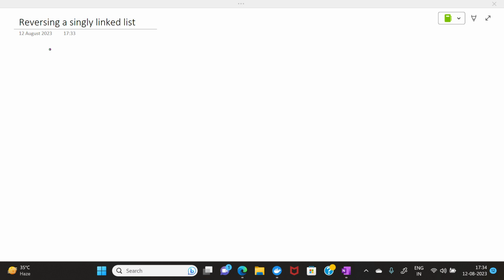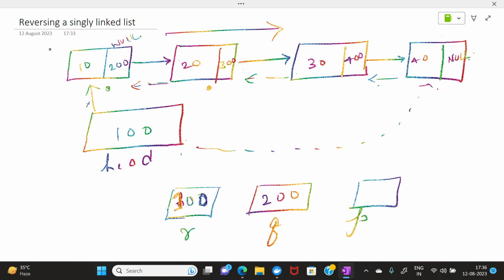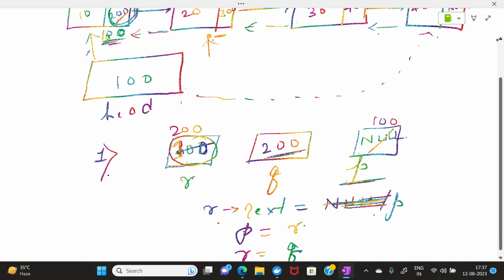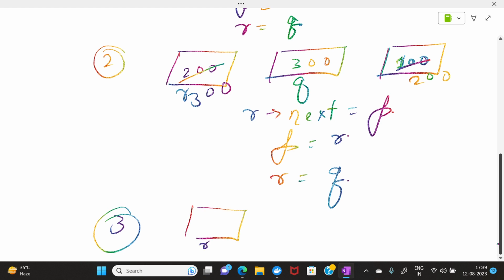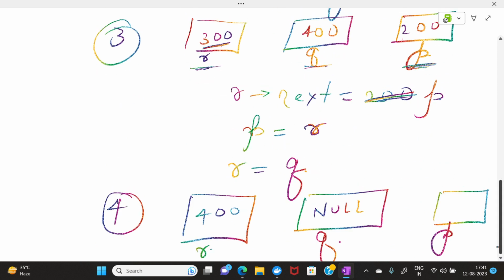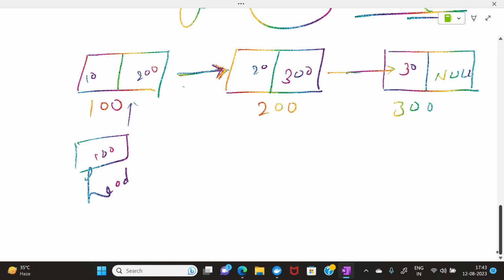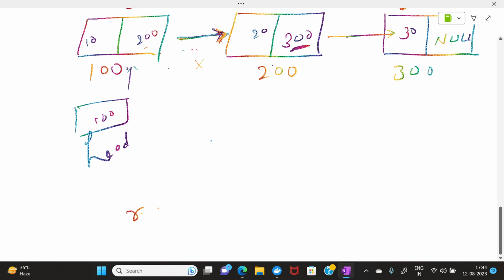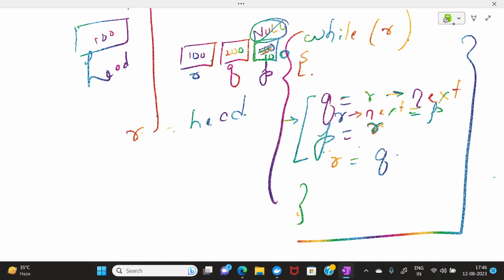Reverse a Singly Linked List Explained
In this video, I will explain how to reverse a singly linked list. I will demonstrate the step-by-step process using three pointers: P, Q, and R. P keeps track of the current node, Q keeps track of the next two nodes, and R is a temporary pointer used for interchanging the links. By updating the pointers and moving through the linked list, we can reverse the order of the nodes. No insertion or deletion is involved, just a simple reversal. Watch the video to learn how to reverse a singly linked list and gain a deeper understanding of the process.